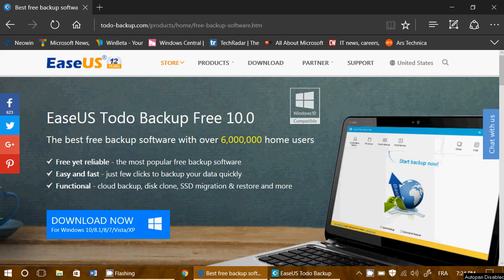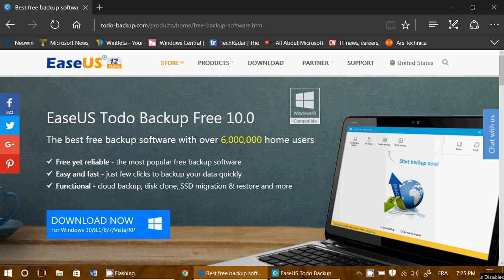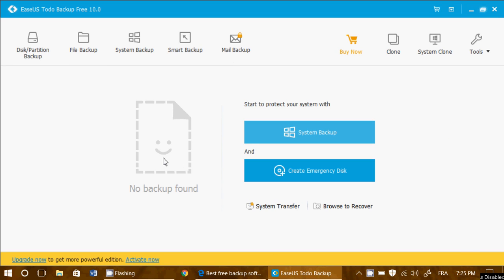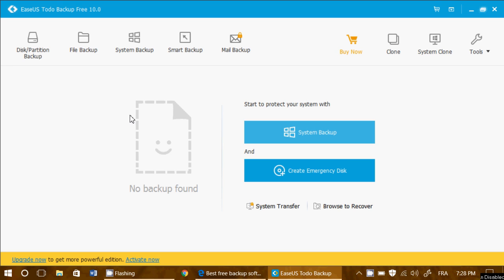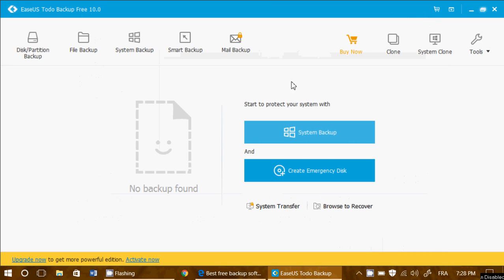EaseUS Todo Backup is a great tool to make backups on all version of windows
Good free backup software is EaseUS Todo Backup available here